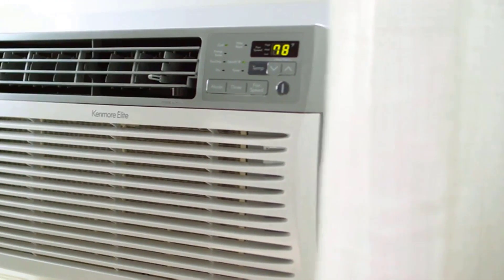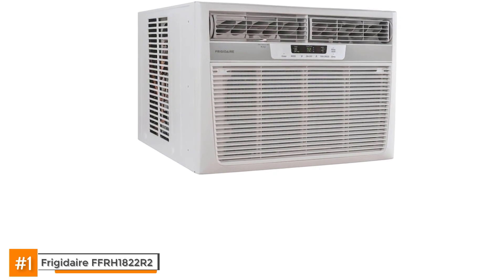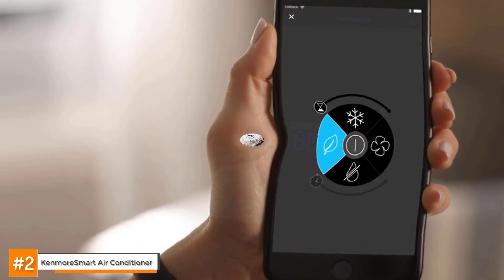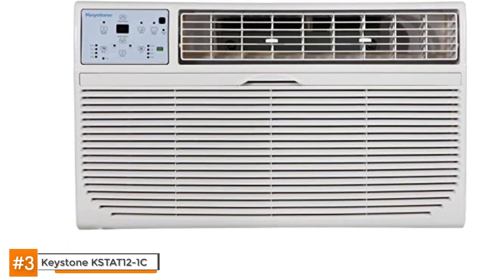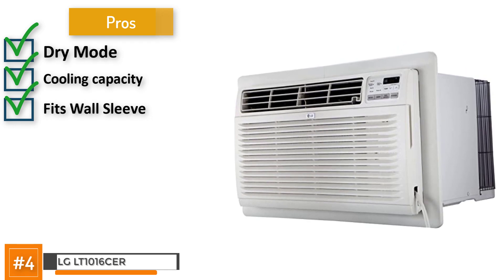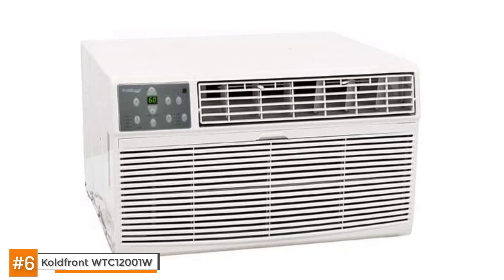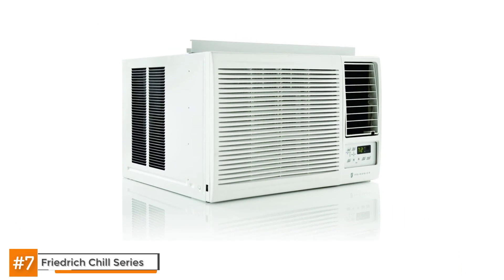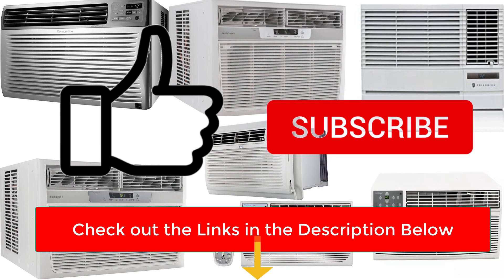Best Through the Wall Air Conditioners ❄ (Buyer's Guide) | HVAC Training 101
(Best Through the Wall Air Conditioners)

✅ Featured Products for Best Through the Wall Air Conditioners

0:00 Introduction
0:34 5.Frigidaire FFRH1822R2 ➜
2:02 4.KenmoreSmart Air Conditioner ➜
3:36 3.Keystone KSTAT12-1C ➜
4:12 2.LG L1016CER ➜
5:10 1.Koldfront WTC8001W ➜

❄ Through-the-wall air conditioners offer a great energy-efficient and space-saving cooling system. These self-contained units fit through your wall. They are styled like a window AC unit but a hole is actually placed in the wall for them so you don’t lose your window, the chance to open it, and the opportunity for a great view.

💬 Let us know what you think of these Through the Wall Air Conditioners in the comment section below.